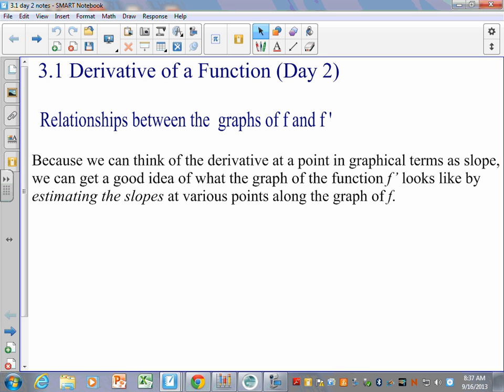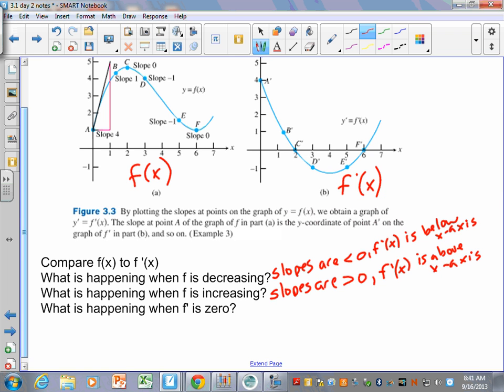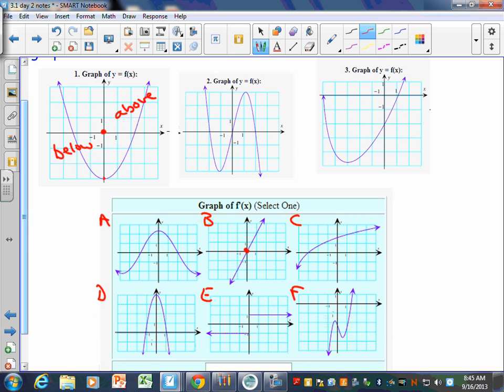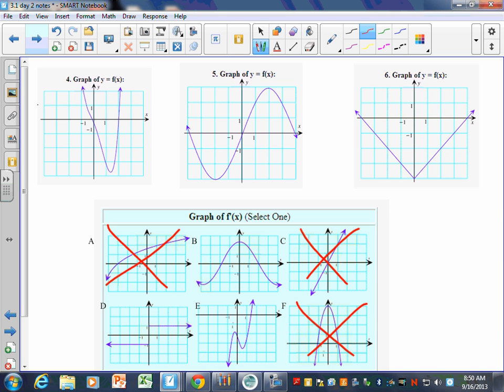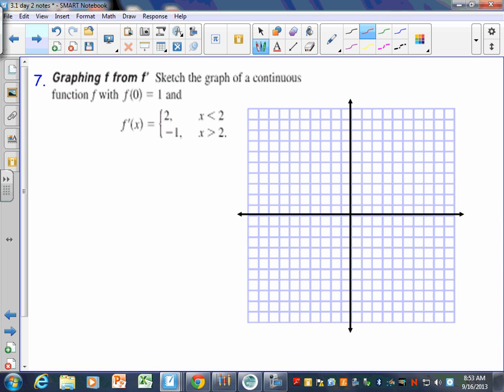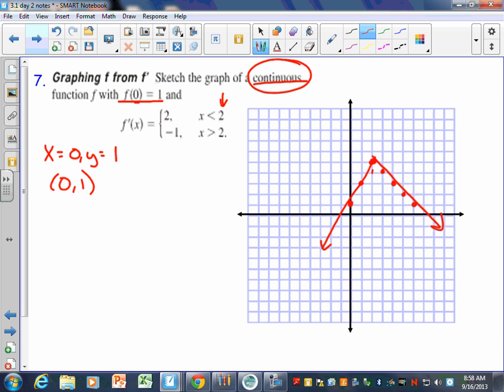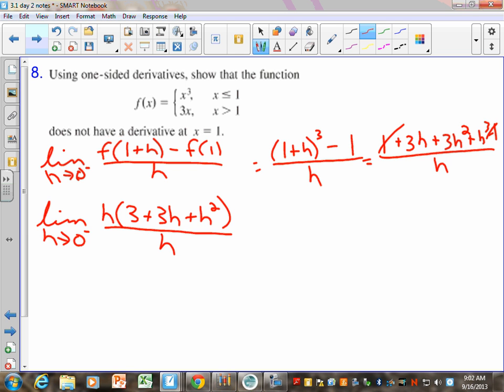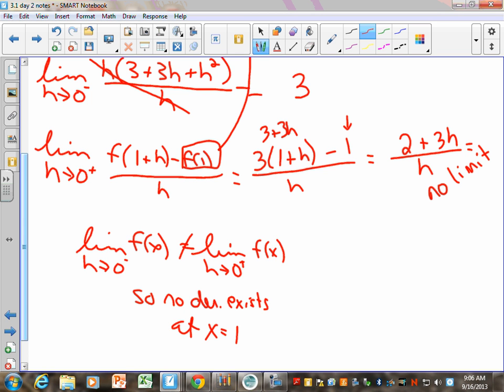3 1 day 2 AP Calculus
3.1 Day 2 notes from 9/16/13 AP Calculus